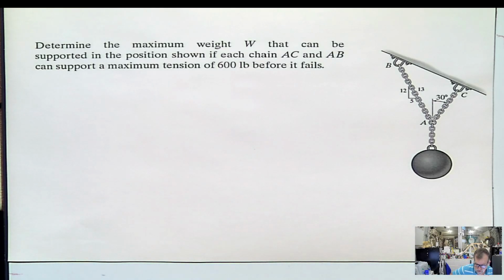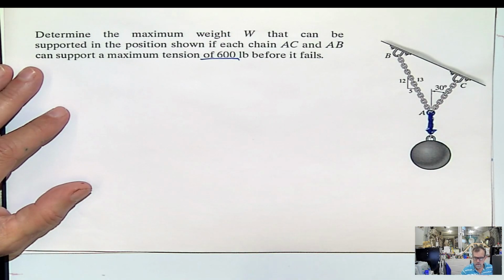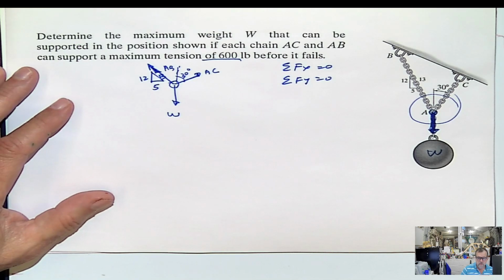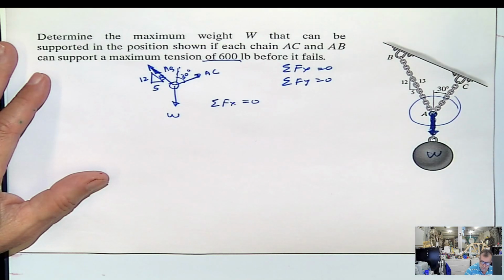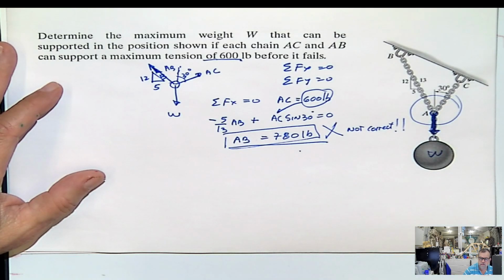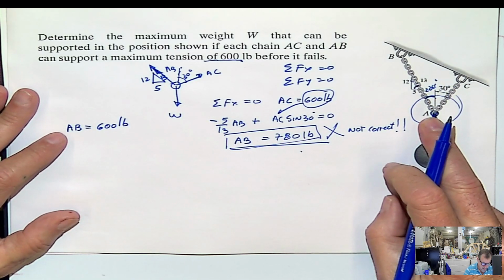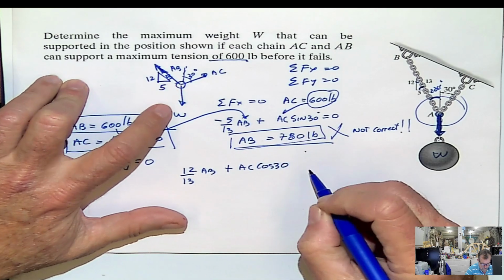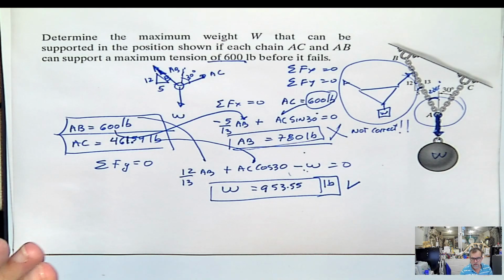EGN3310 Force Equilibrium 2D 4